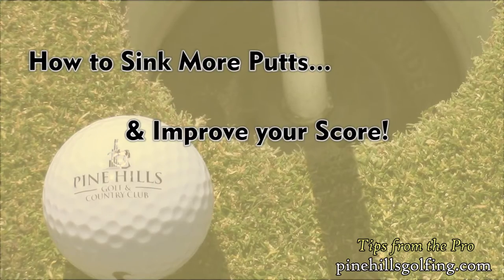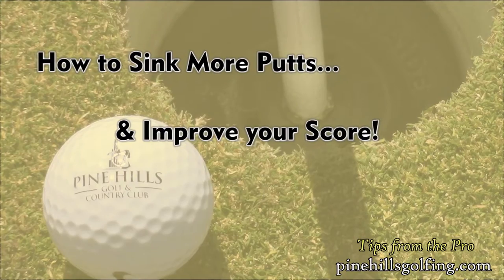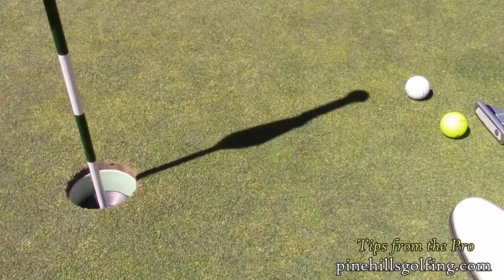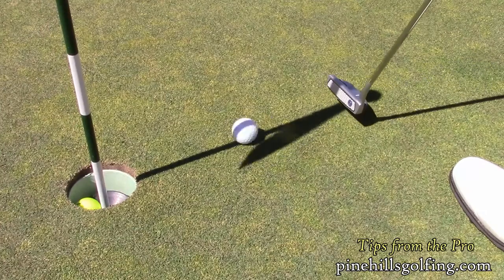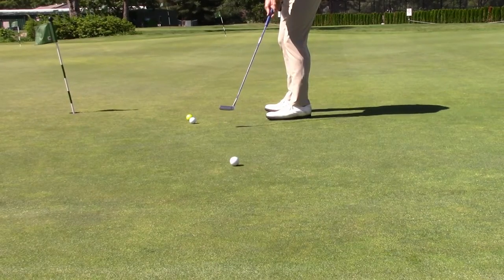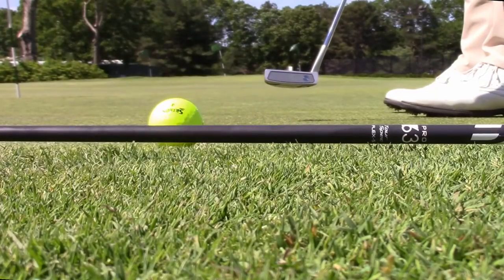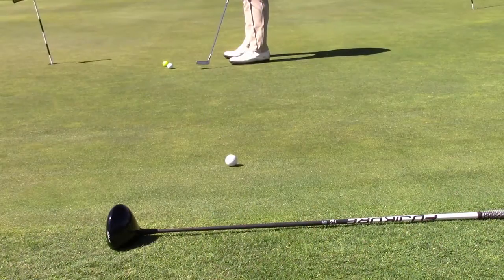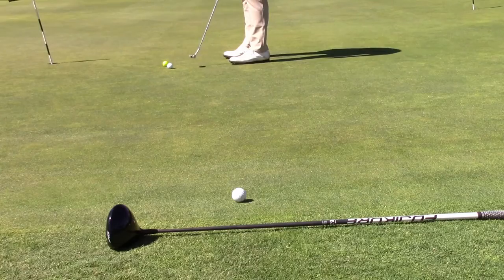Tips from the Pro-"Learn How to Sink More Putts!"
Today pgagolf Pro, Jimmi Conway, is here to talk about How to sink more putts and improve your overall score.”

There are a bunch of theories some pros use to help golfers “jar” more putts…things like: letting your arms out, improving your rhythm, or simply relying on drills and routines…

But Jimmi has a great tip you can use right away to help you sink more putts...just watch the video!